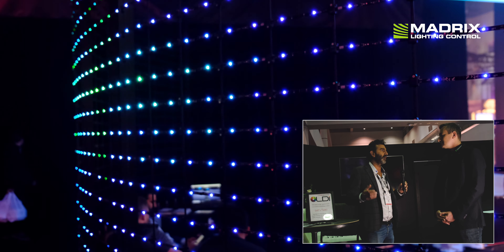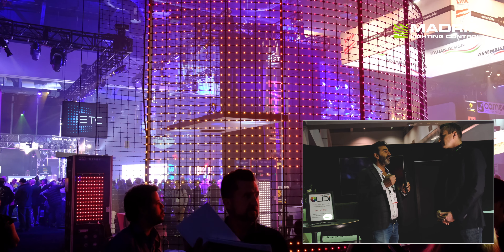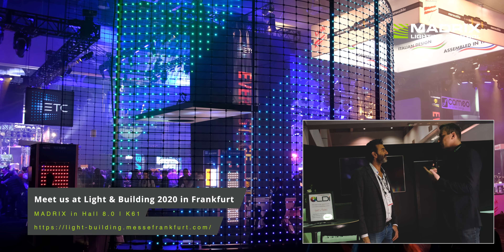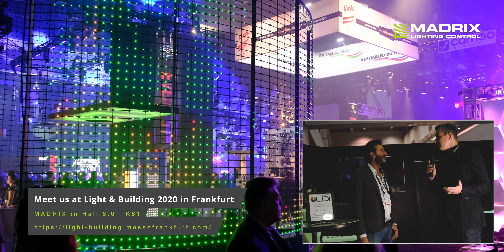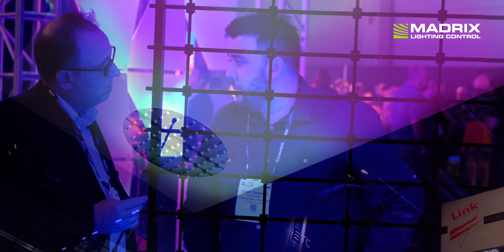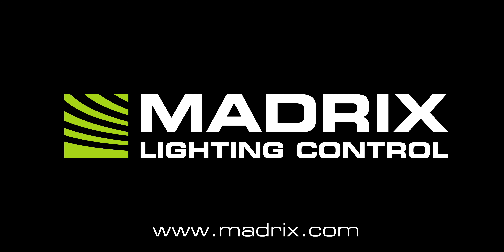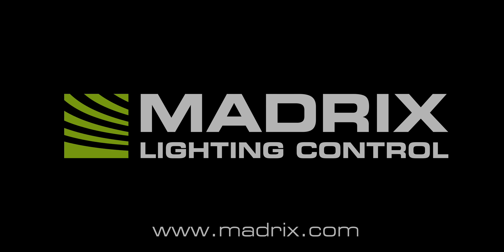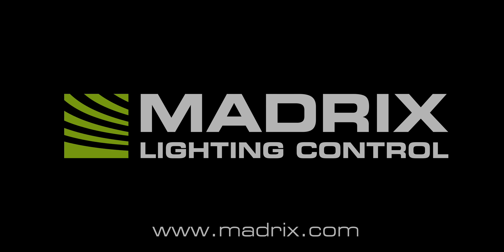MADRIX @ TLS International – LDI 2019 in Las Vegas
TLS International – LDI 2019 in Las Vegas

MADRIX 5 KEY professional

3D Voxel Mapping In X, Y, And Z

DMX-Based Output
Art-Net I, II, 3, 4 (Unicast & Broadcast)
DMX512
Philips Hue
DVI-Based Output
ColourSmart Link
Colorlight A8
Colorlight 5A
Colorlight T9
DVI (VGA, HDMI, etc.)
Eurolite T9